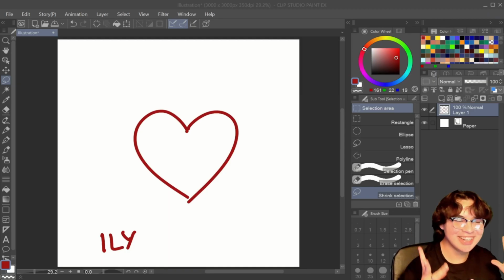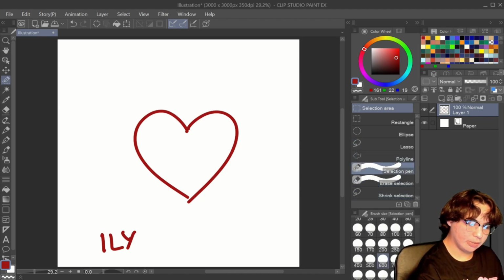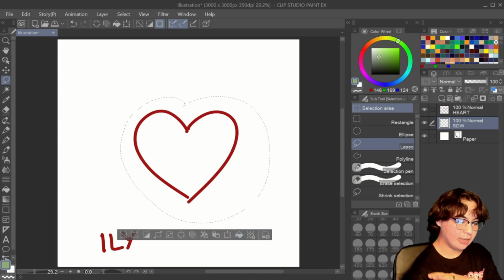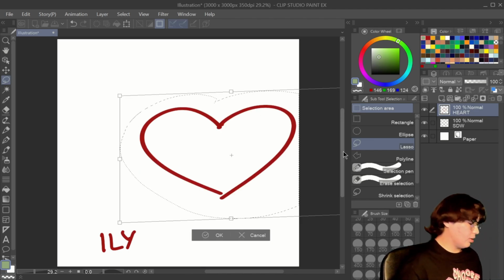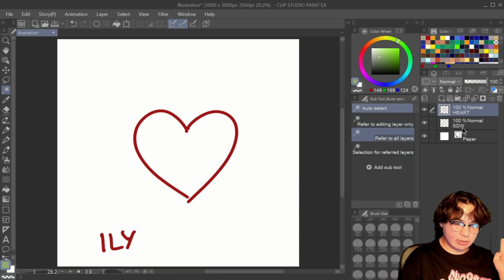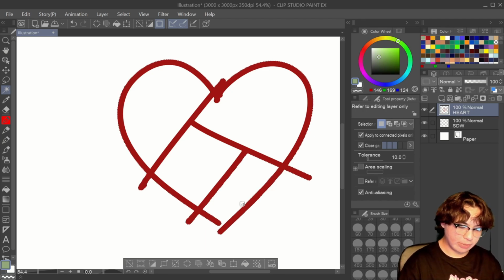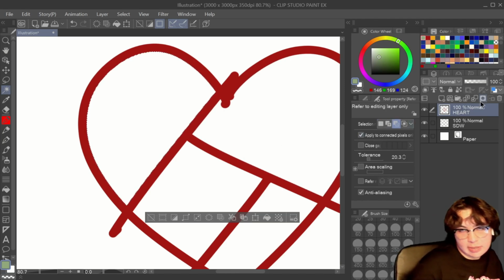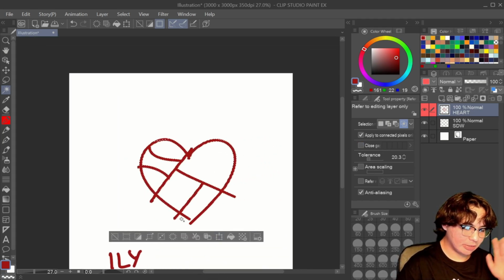ART TIPS: Use Lasso & Magic Wand in Clip Studio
I hope this helped you guys a bit, I wanted to try out doing tutorials since as a kid I would watch a ton. Also because it helps me learn as I go as well sjahak if you need help on any tools lmk and I will try my best to explain them ! ^^

Program: Clip Studio Paint EXO